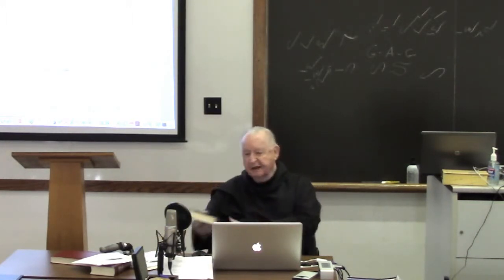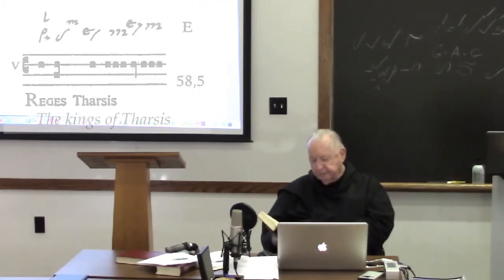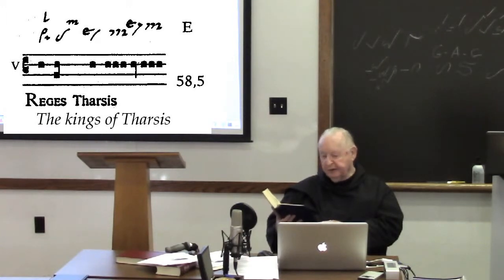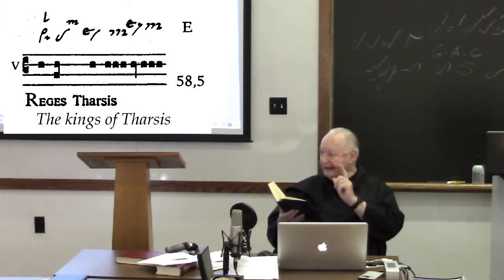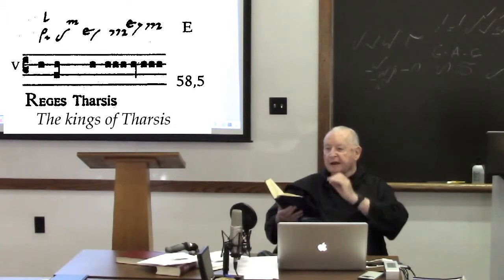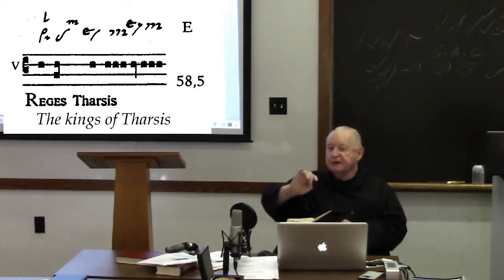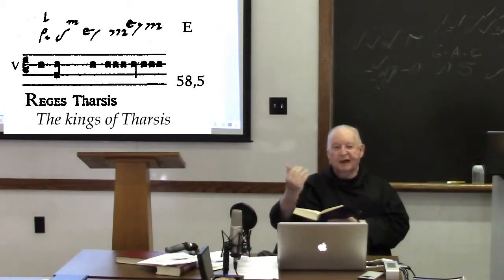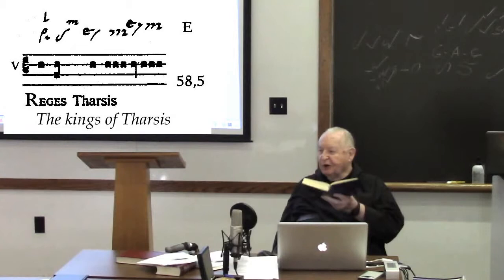Repeated notes in the offertory “Reges Tharsis”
In this video, Fr. Columba Kelly, OSB, explains the interpretation of repeated notes as repercussion when singing Gregorian chant.

This is a highlight video from the “advanced” week of Fr. Columba Kelly, OSB's two-week chant workshop “Bringing to Life the Word of God in Song,” held at Saint Meinrad Archabbey.